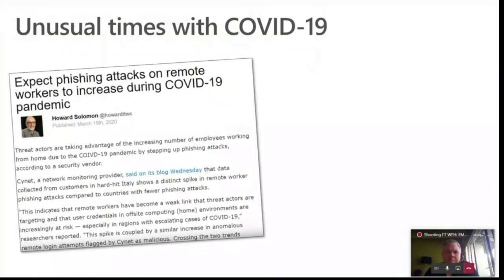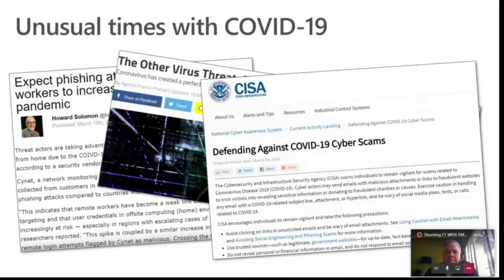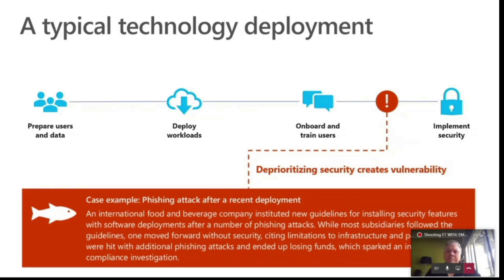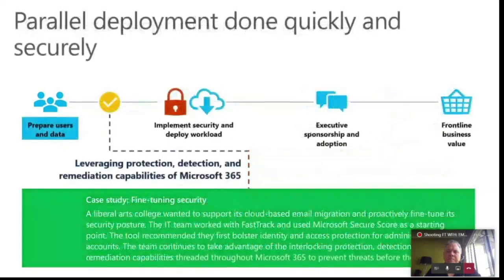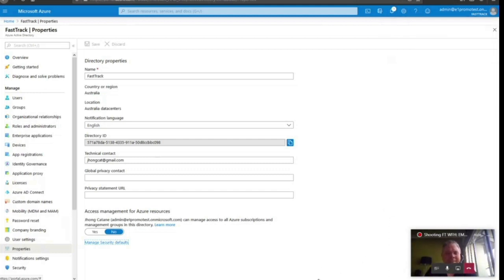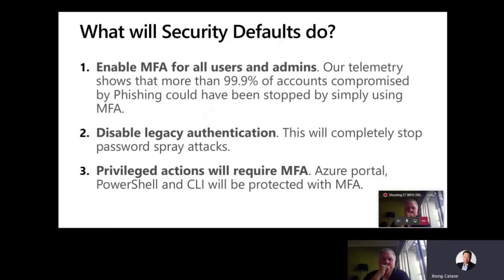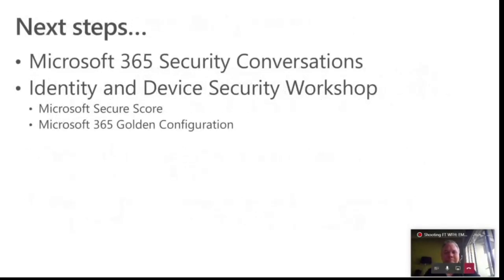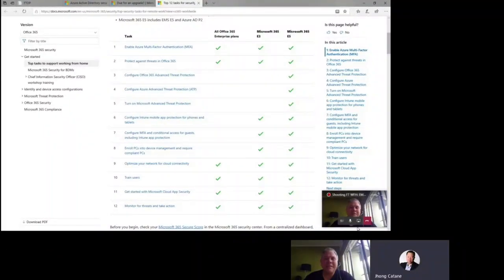FT WFH Response Security Defaults 30Mar20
Jhong discusses setting Security Defaults in AAD with a single click. (OK, well two clicks). This is a quick way to enable recommended security settings. References mentioned in the video:

Top 12 tasks for security teams to support working from home​